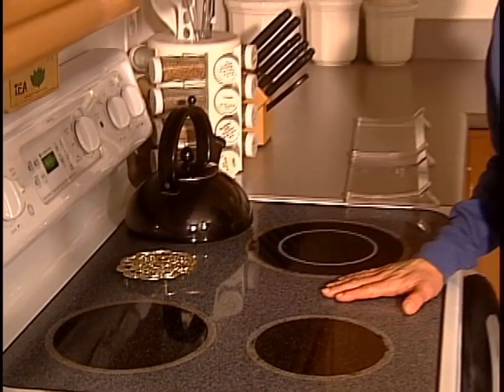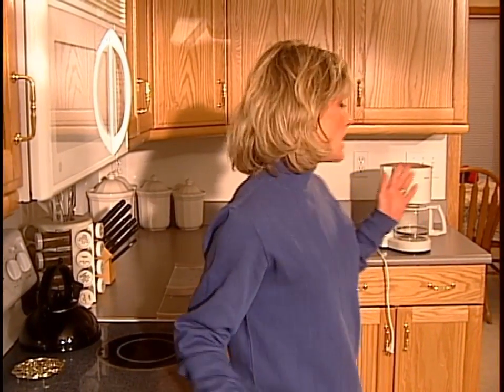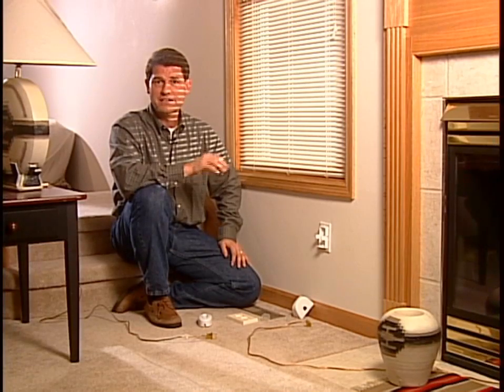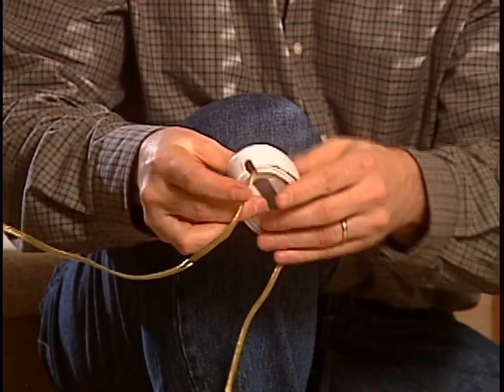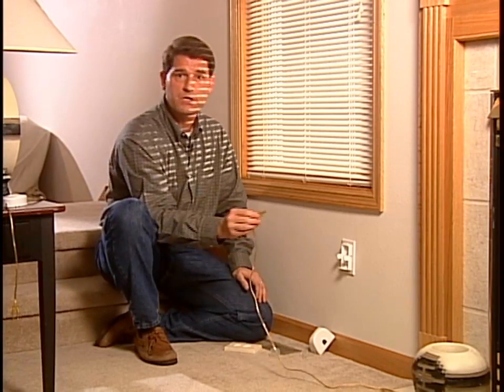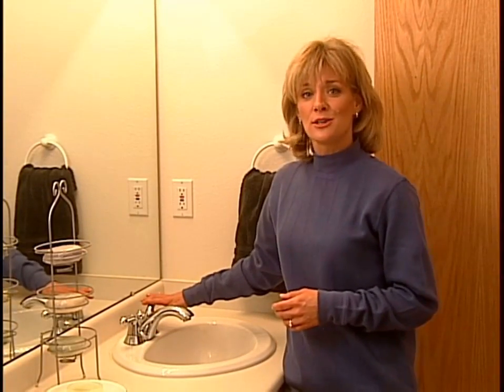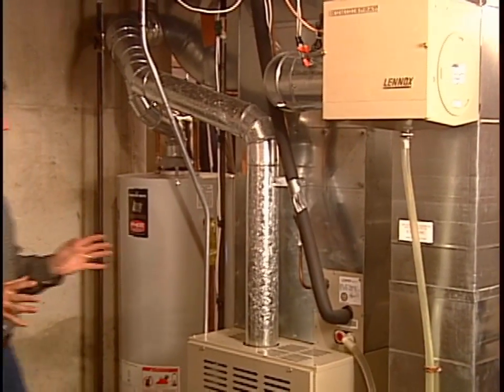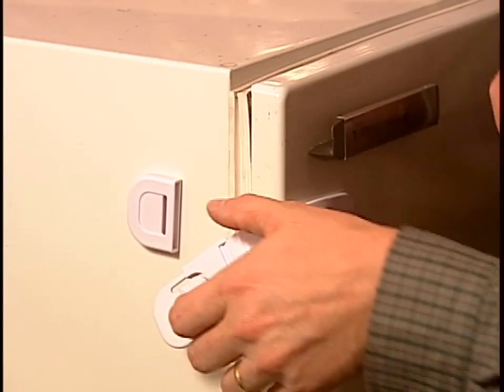Child Safety - 11/29/03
Kitchen, bathroom, basement ... even living rooms, there are safety hazards in nearly every room. Learn how to prevent accidents around your home.